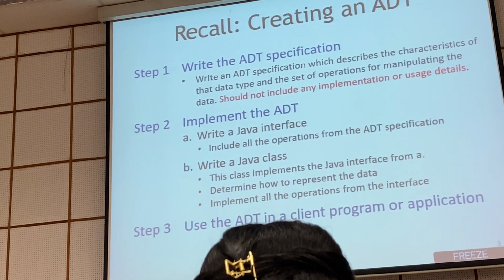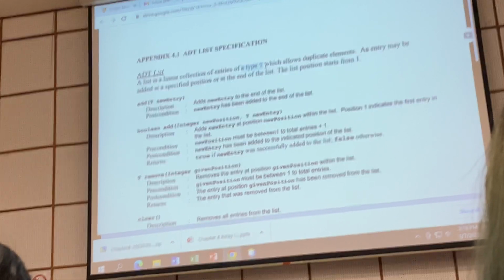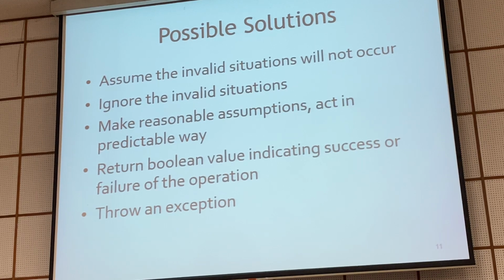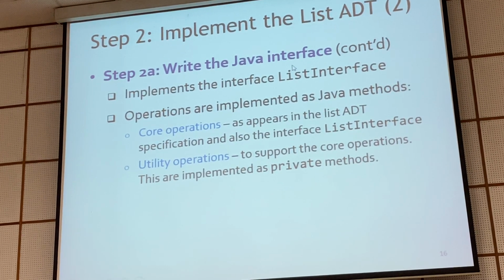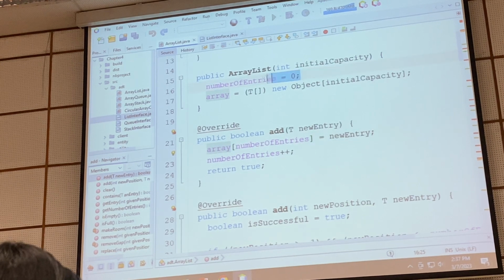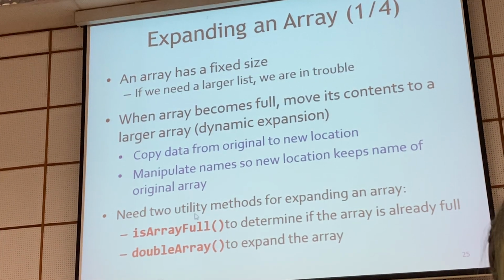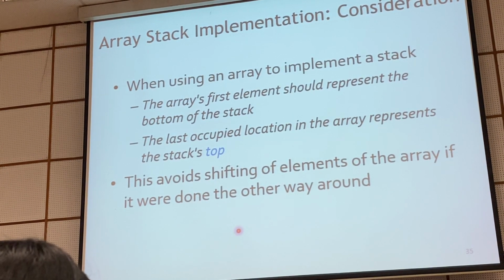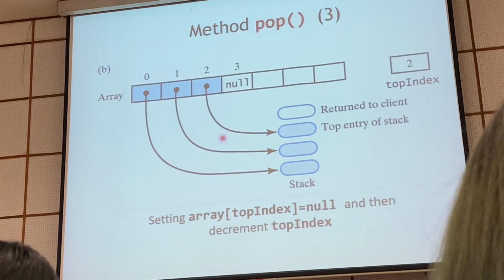DSA CHP 4.1